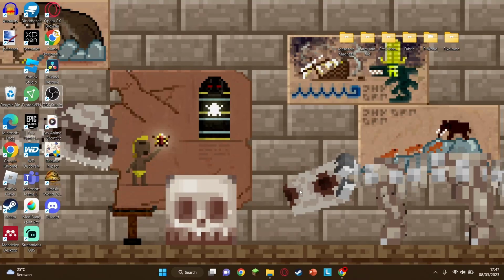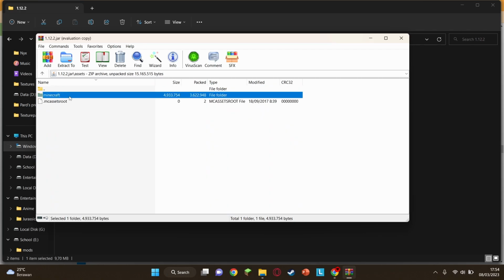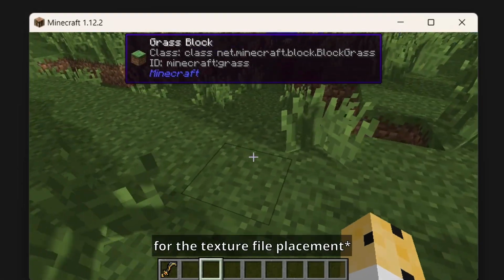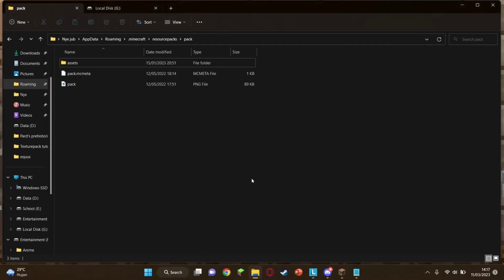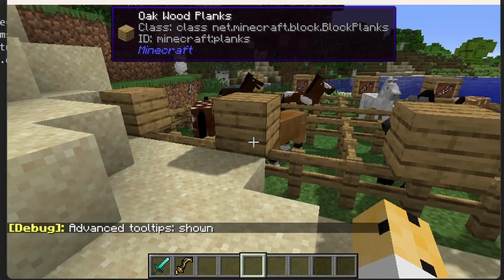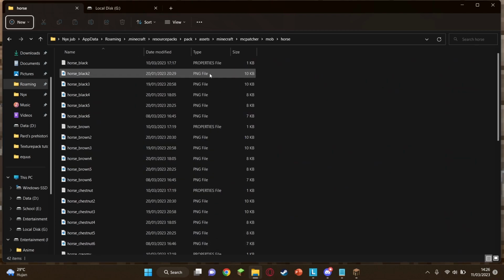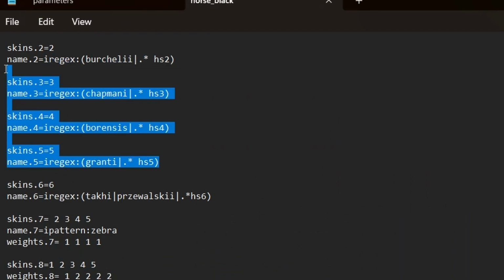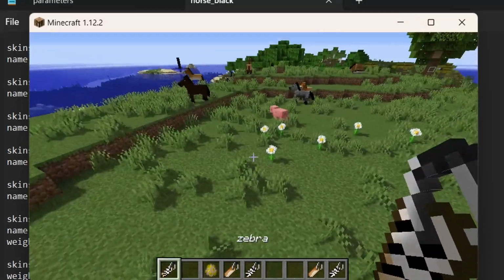How to make CUSTOM textures based on NAME | minecraft 1.12.2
I'm showing you how to make a texture pack for vanilla, modded and custom texture based on names and biomes for 1.12.2 minecraft